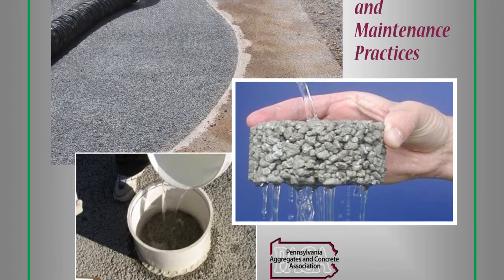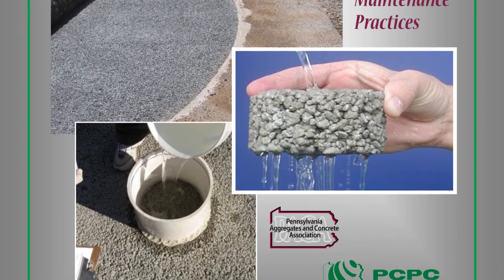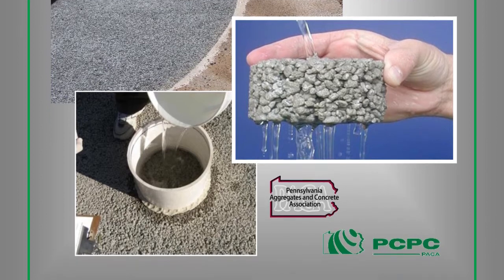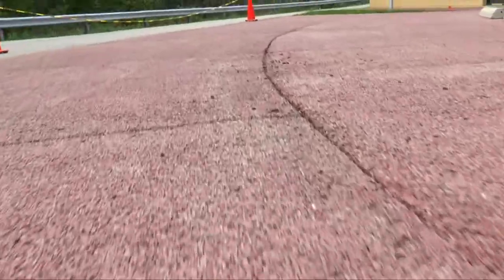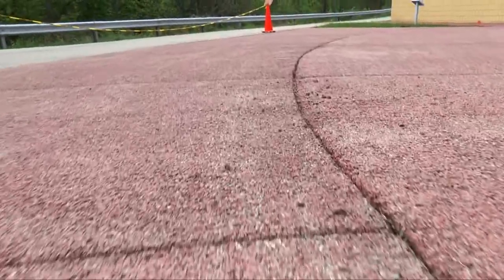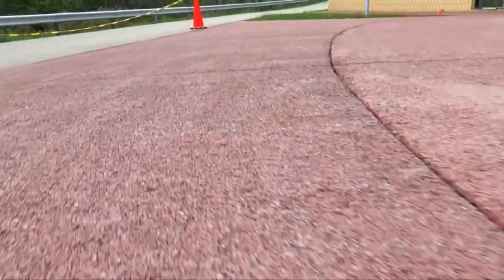Cleaning Pervious Concrete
This video demonstrates pervious concrete being cleaned via a "dry vacuum" cleaning method. Cleaning pervious concrete is a critical element in maintaining the system. More information on pervious concrete is available